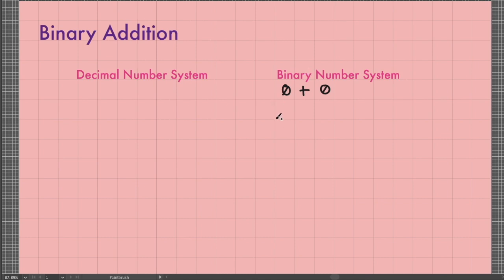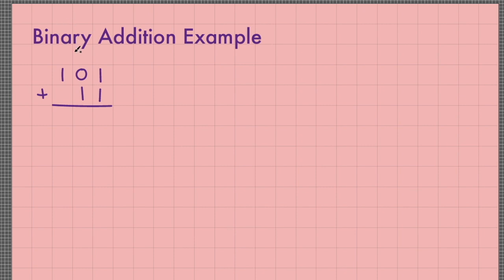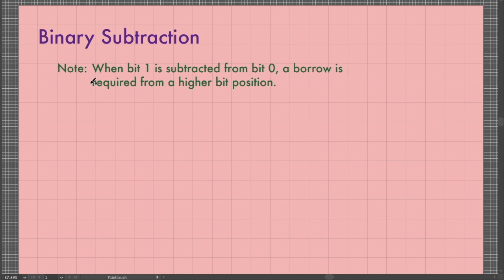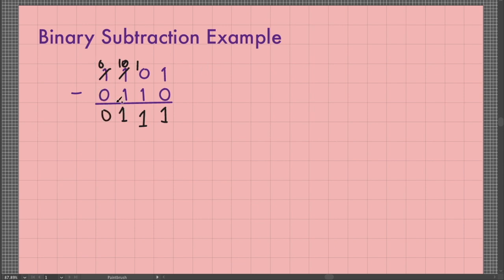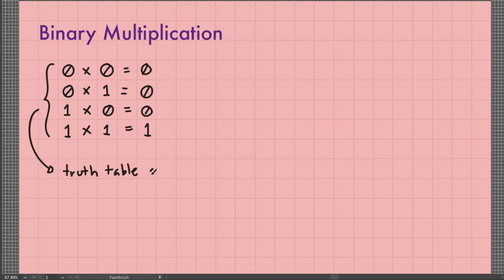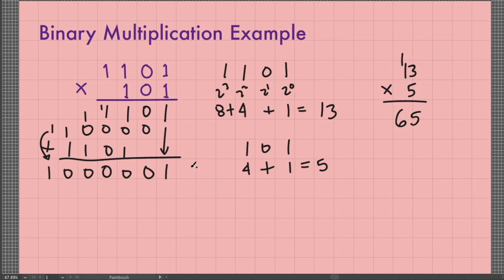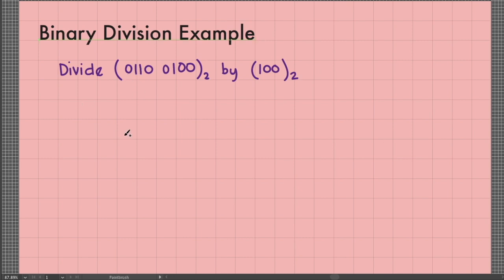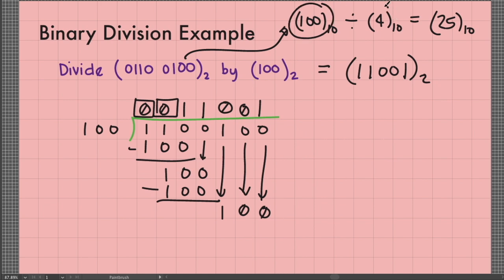Binary Arithmetic - How to add, subtract, multiply, and divide two bits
00:29 Binary Addition
00:53 OR operation
02:39 1 + 1 = 10 because of the carry bit
03:23 carry bits are given by AND gate and sum bits are given by XOR gate
03:26 Example of adding three bits and two bits
05:26 Binary Subtraction
05:56 when bit 1 is subtracted from bit 0, a borrow is required from a higher bit position
07:03 difference bit is given by XOR gate
07:23 A sample of subtracting four bits to another four bits
09:36 Binary Multiplication
10:19 product bits are given by the AND operation
10:36 Example of multiplying 4 bits with 3 bits
13:19 Binary Division
14:19 Example of dividing one byte with 3 bits